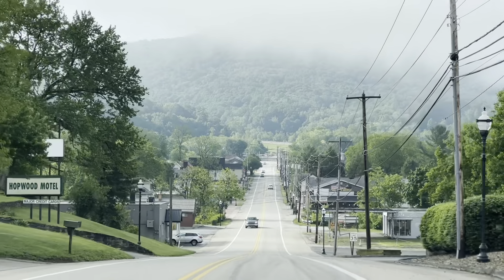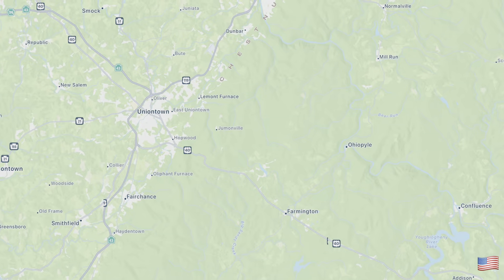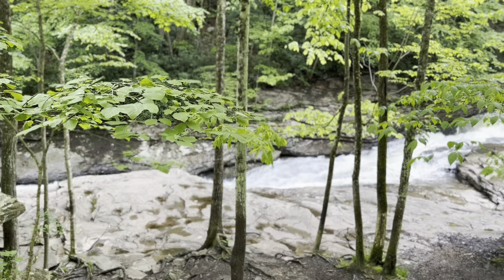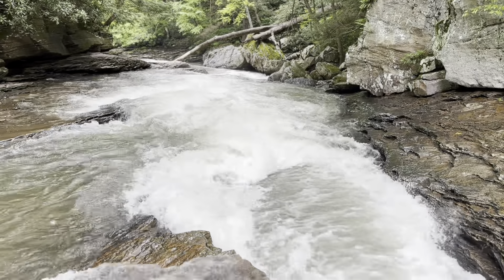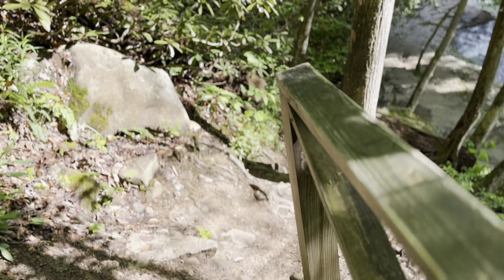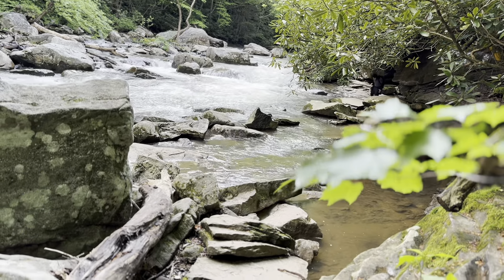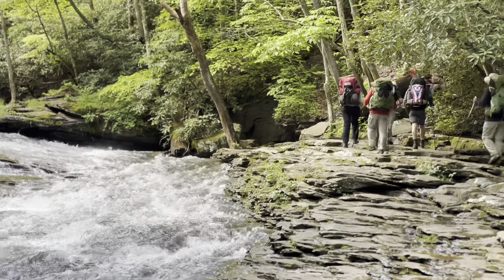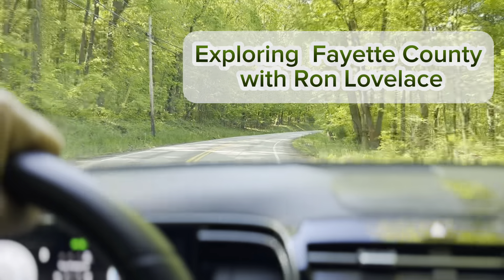Ohiopyle PA Natural Slides - By Ron Lovelace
You are not gonna want to miss these natural slides in Ohiopyle PA they are so beautiful!